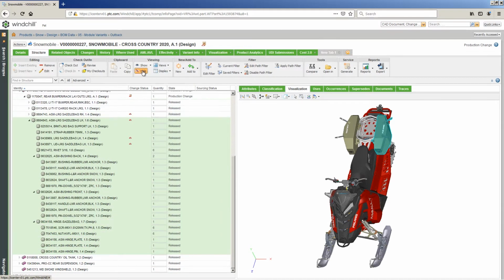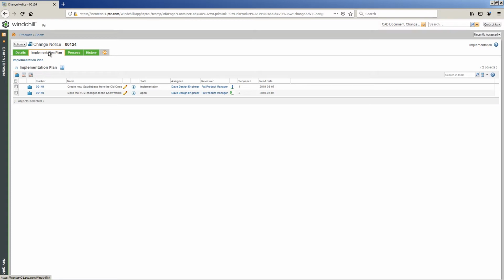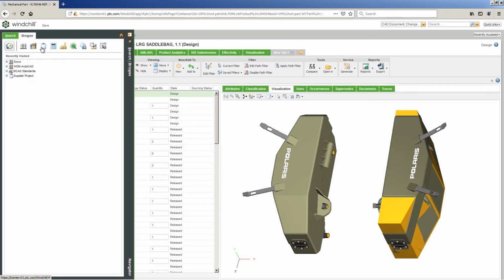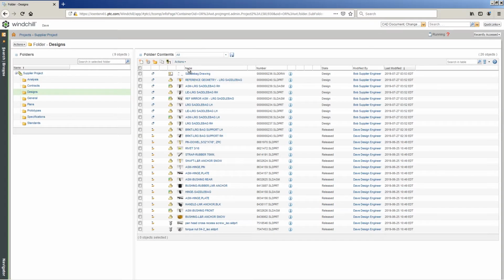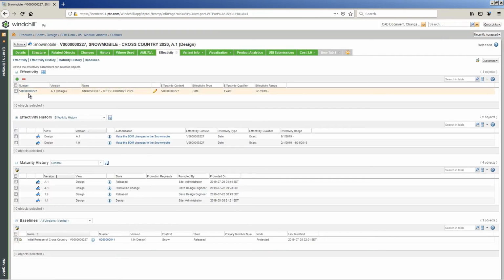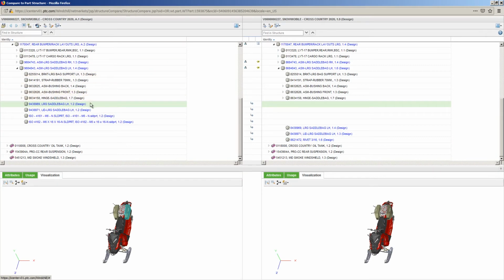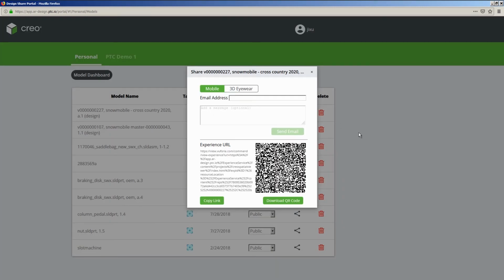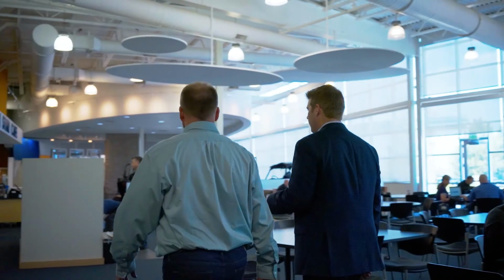Windchill for Multi-CAD Product Data Management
Learn more about Windchill's Multi-CAD product data management capabilities in this eBook, "Product Data Management: The Foundation of the Digital Thread and Digital Twin"

In this short demo you will see how to enable global collaboration across concurrent design environments with a secure and tightly integrated multi-CAD and product data management system. If you have a multi-CAD environment, learn how Windchill PDM helps you manage all the different CAD tools, ensuring that there is no missing or misinterpreted information.